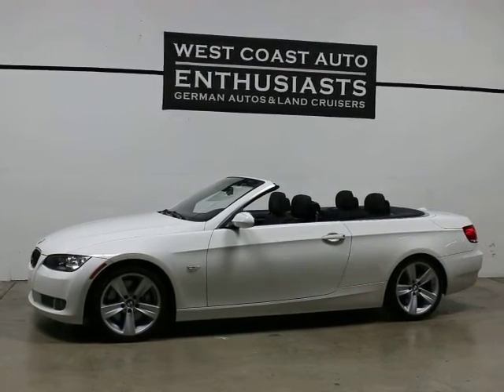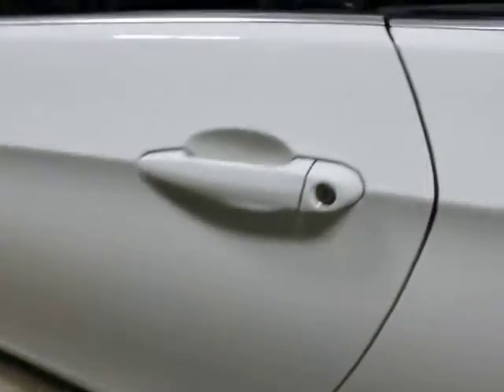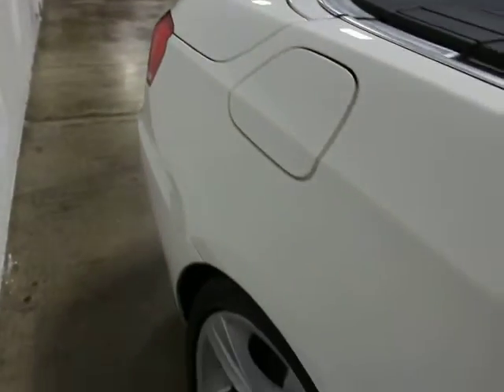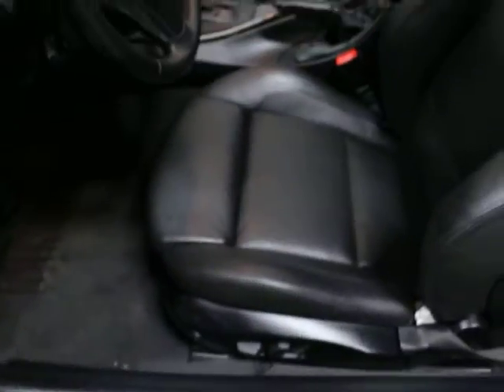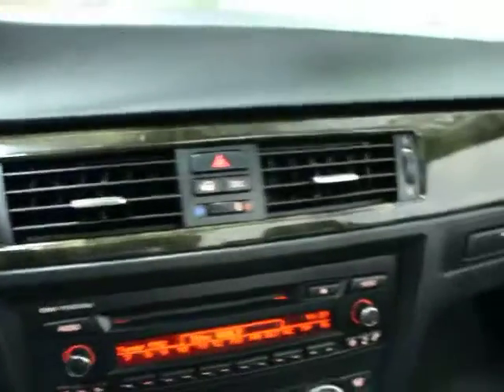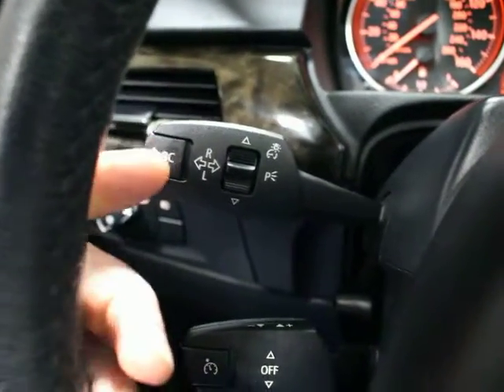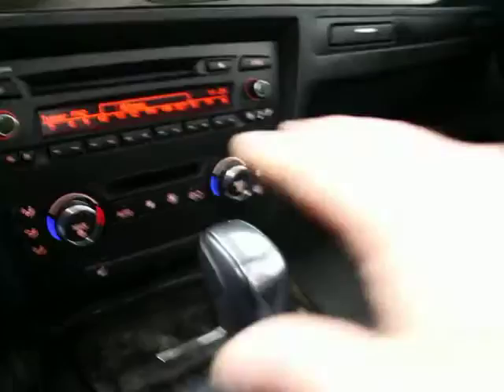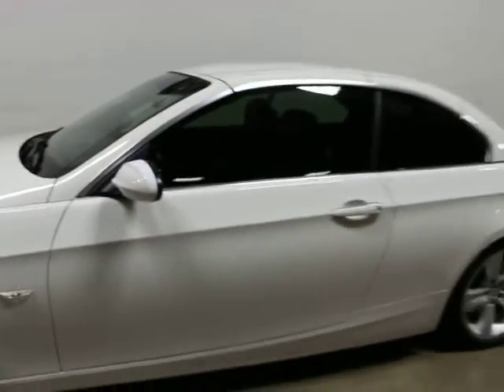2009 BMW 335i Convertible